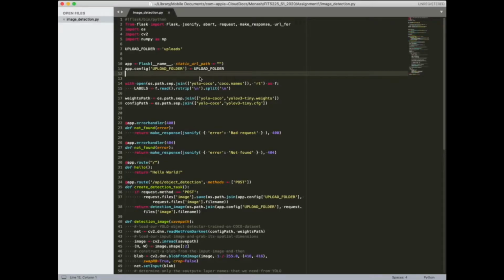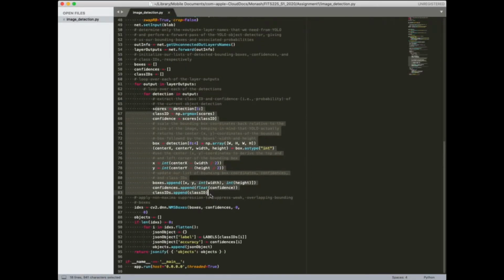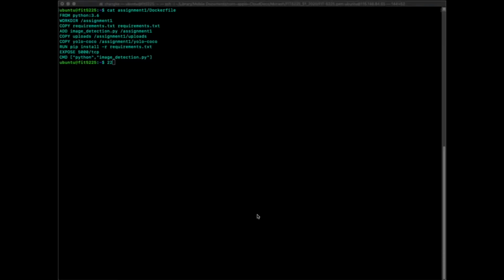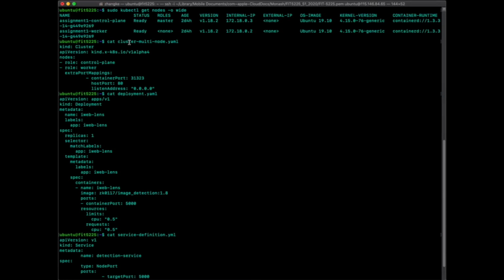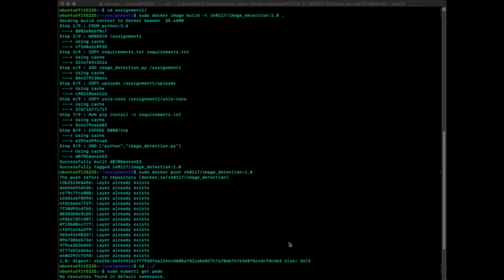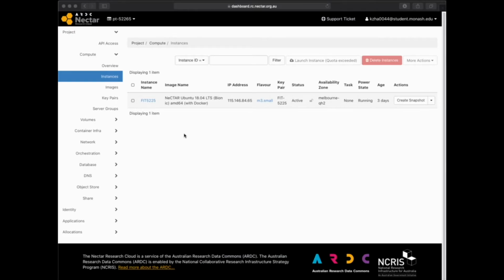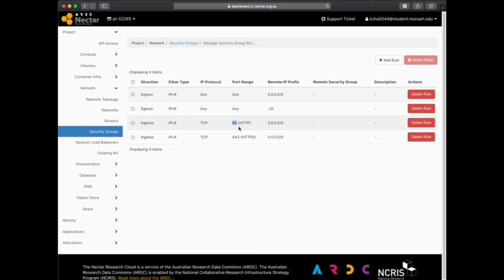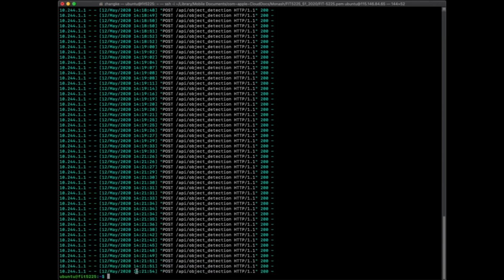FIT5225_s1_2020_ass1_KeZhang_29218969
This video is about FIT5225 assignment1 explaination